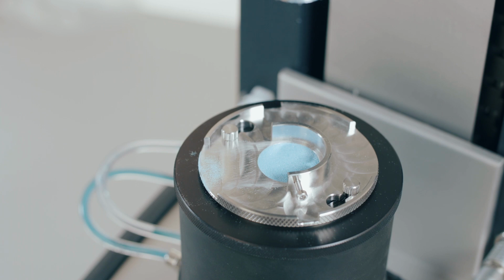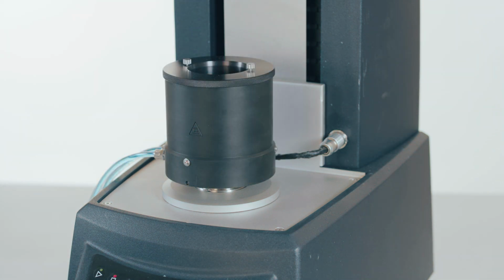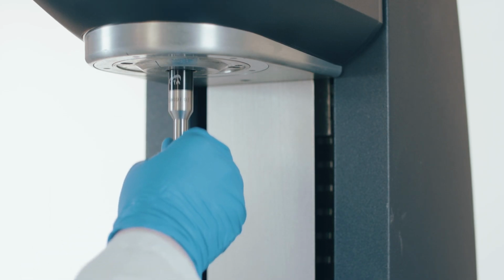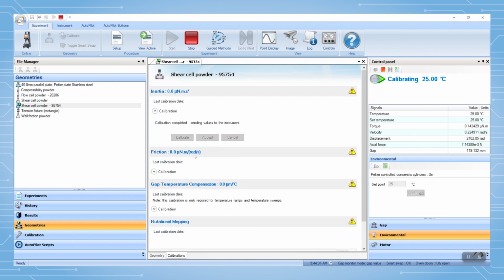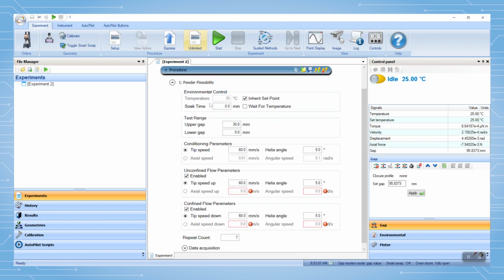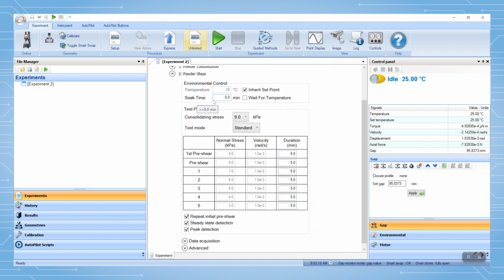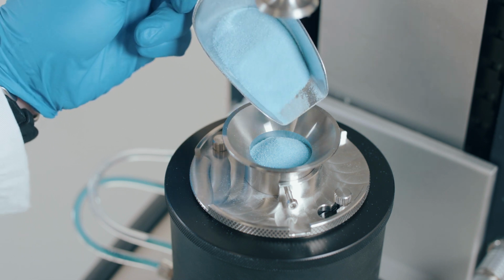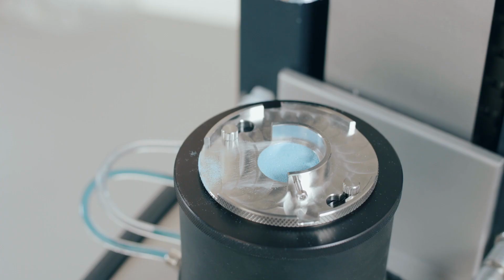Setting Up the Powder Shear Cell with Temperature Control on the DHR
In this Tech Tip, we will show you how to setup up the powder shear cell with temperature control on the DHR.